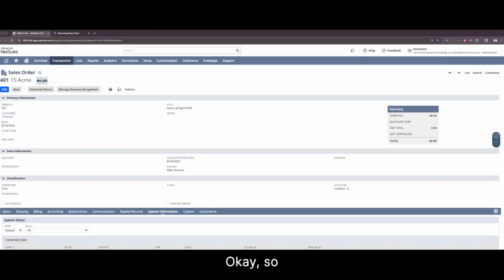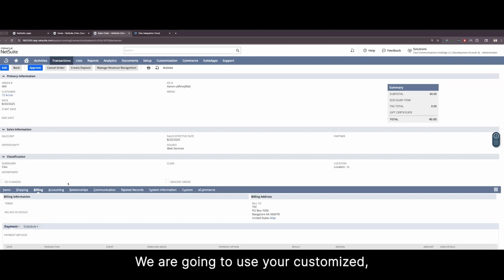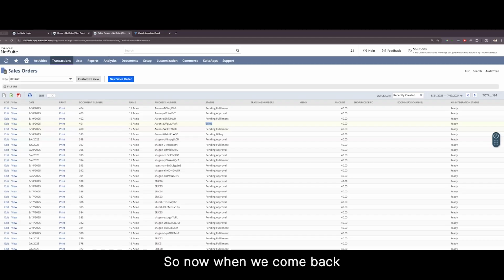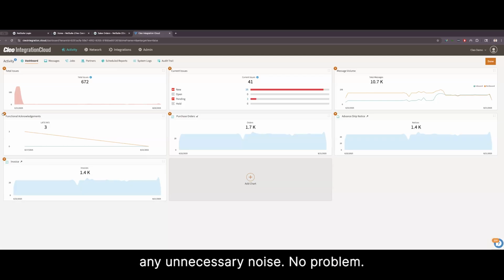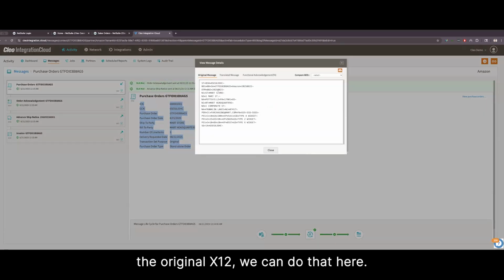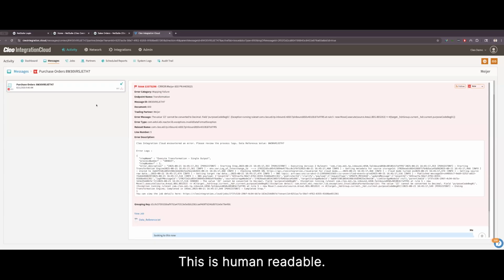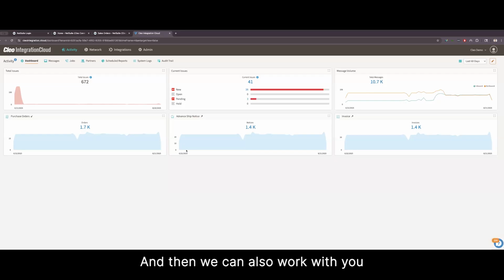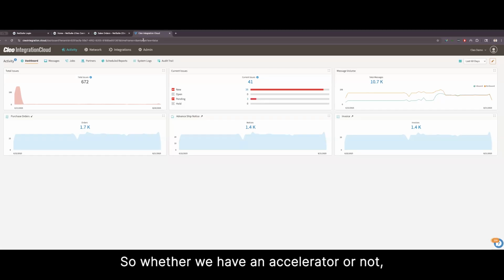NetSuite Integration for Order-to-Cash Part 2—Cleo Integration Cloud Demo Webinar 8.21.2025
See Cleo Integration Cloud in action with NetSuite for order-to-cash integration.

In this second part of the webinar, we walk through a live product demo showcasing how CIC streamlines and automates order-to-cash processes across your trading partner ecosystem—connecting NetSuite with EDI, APIs, and real-time transaction visibility.

What you’ll learn:
• How to configure no-code integration flows for NetSuite transactions
• How EDI and API integrations work together in real time
• How to monitor orders, shipments, and invoices with dashboards, alerts, and visibility tools
• How to manage exceptions and support SLA compliance

Key Benefits:
• Accelerate partner onboarding and transaction processing
• Improve accuracy with automated data exchange
• Gain end-to-end visibility across orders, shipments, and invoices
• Resolve disruptions faster with proactive alerts and insights